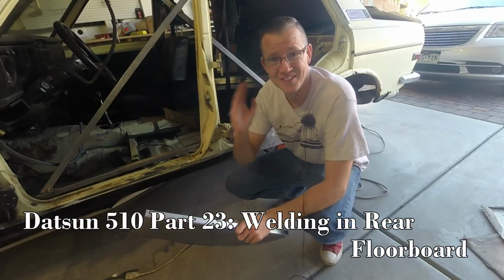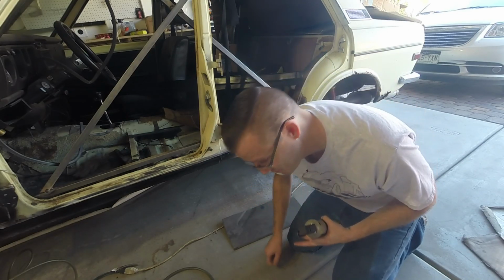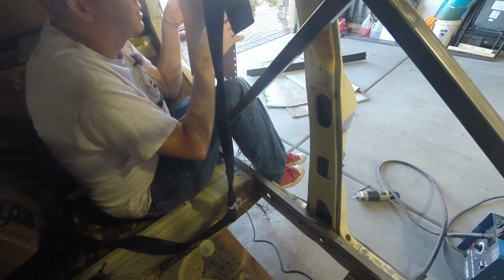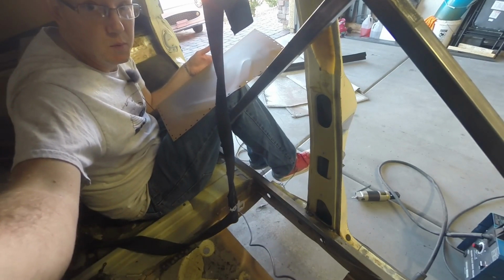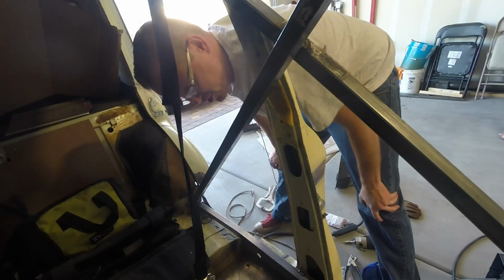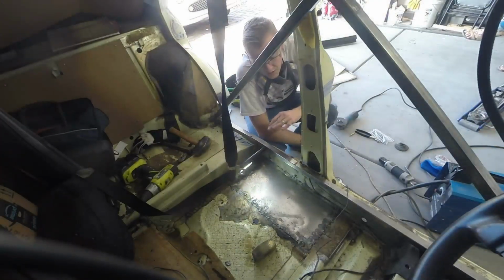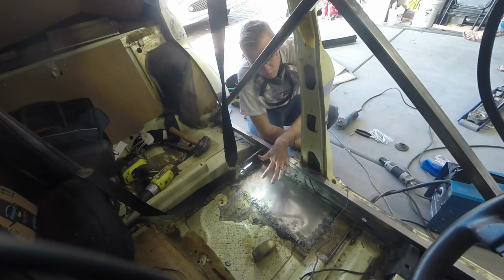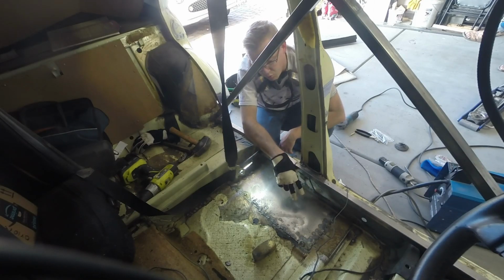Datsun 510 Welding in Rear Floorboards (Ep# 23)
Project Log (7 Oct 18):
Start Time:
Not Recorded
End Time:
Not Recorded

Welded in the driver’s side rear floorboard.
To Do (Daily):
☑ Cleaned up welding surfaces
☑ Prepped Floorboard piece
☑ Weld the floorboard in
☑Cleaned up welds
1.  The surfaces were easy enough to clean with the wirewheel on the 4.5” angle grinder.
2.  The prep consisted of painting all the welding surfaces with copperweld to retard rust formation in the welded sections. I did two light coats of the copper weld and punched holes for the plug welds in the floorboard
When fitting the piece I needed it to be installed with minimal gap I drilled a could holes through my plug welds to allow for some Cleco fasteners that hold the panel in place and used my small hammer to ensure the metal was touching before welding in the panels
Something I need to continue to work on is not inducing as much heat into my panels I have the habit of welding a bit to long and getting frustrated with burn through that is clearly my fault
The floorboard piece had a small hump added to it via “Hammer Power” to better fit the floorboard that it was being welded to (done in a previous video)
3. Welding the floorboard went fine, I started by welding along the inner sill, when that was complete I move from the inner sill towards the center of the car
The center of the car I made the mistake of having no support underneath the car to keep the floorboard level this meant that as I hammered the pieces they bowed downward. I realized this after about 6 plug welds which I had to cut out and do it again
I was able to keep the floorboard at the correct level with a 2x4 and a floorjack. and some gentle persuasion (aka Hammer)
I then finished welding in the pieces from the top
I added some reinforcing welds along the bottom, All of these will need to be seam sealed in the future, but the floorboard is MUCH more sturdy now.
4. Once the floor was welded in I cleaned up the welds with a ~60 grit flap disc on the angle grinder.
This makes a huge mess looking back at all of this I wish I would have more completely stripped the interior and put masking around all the stuff I couldn’t/didn’t remove I am writing this now ~1 month after I did this work and will be doing it before I move forward, but did not make this change for the next couple videos.

Car: 1972 Datsun 510
Engine: L20B
Transmission: 280zx 5-Speed
Suspension: Rear Coil Overs
Minor Mods: Battery to Trunk, Electric Fans,

Camera: GoPro Hero3+
Voice Over: Audacity
Editing Software: GoPro Studio (I really don't like it)